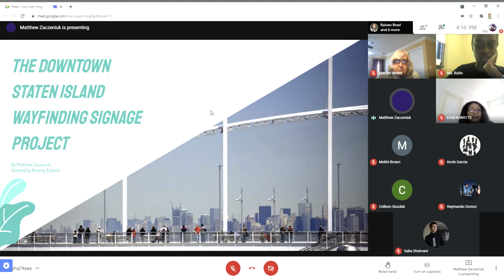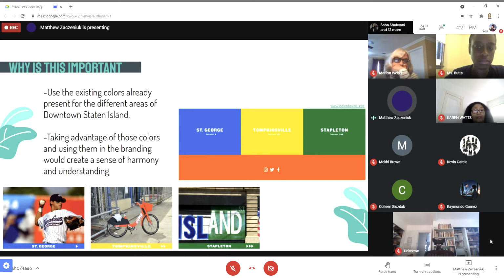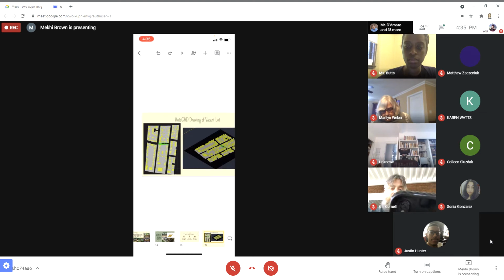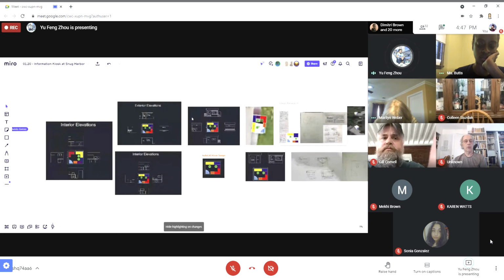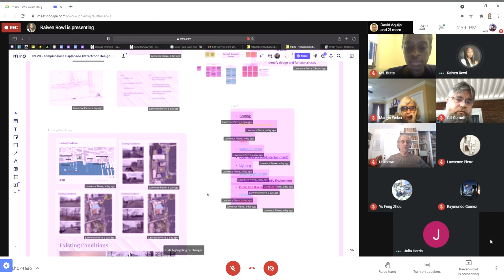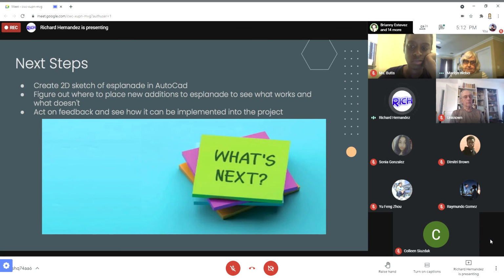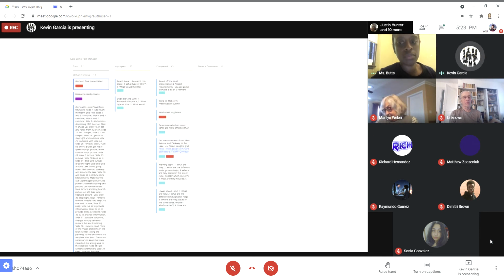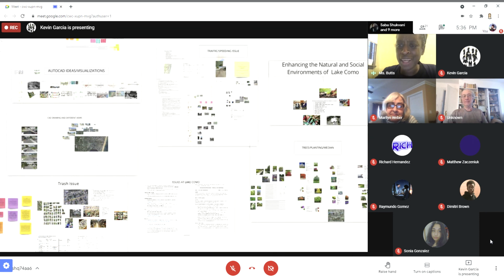WHSAD Makerspace Stakeholder Check-ins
On Thursday, May 13th, WHSAD Makerspace held a check-in session for project stakeholders. Over the course of this year, student interns have been working on various real-world design projects. Due in large part to the feedback students receive from stakeholder mentors, projects have consistently developed in terms of nuance of visions and efficacy of informational delivery.